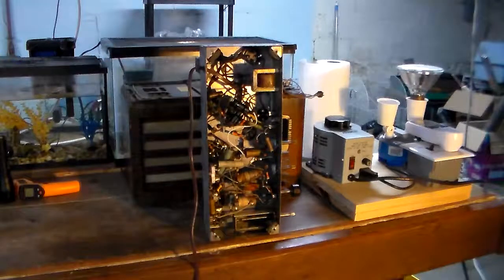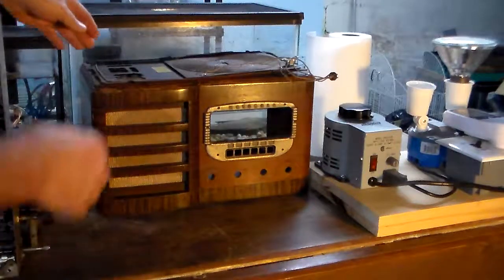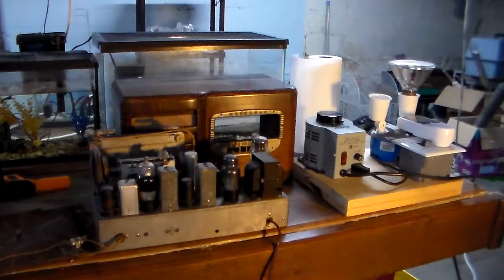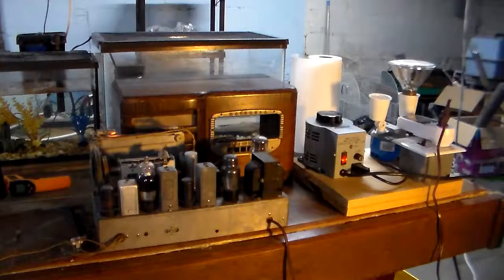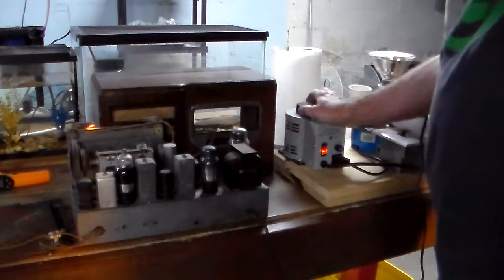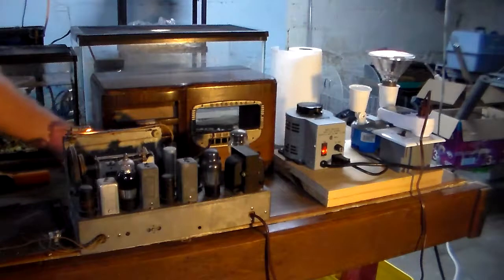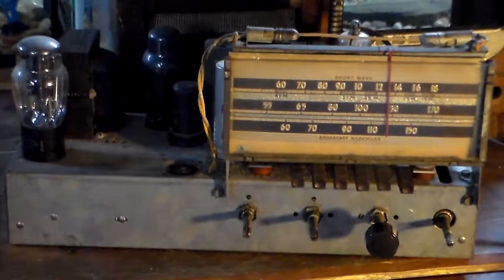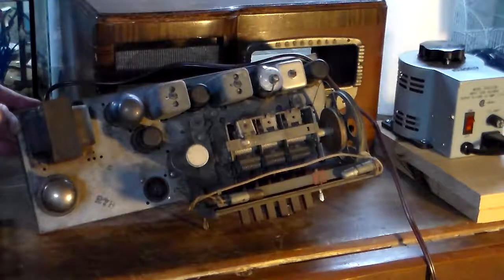Motorola Radio 62T1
Firing up a rare find.  Motorola 62T1 Table Top Vintage Radio